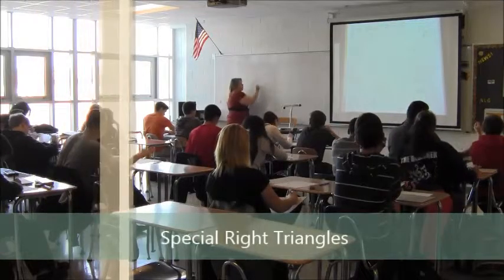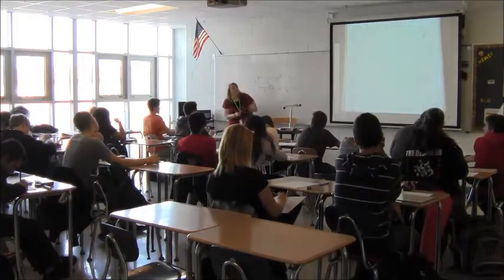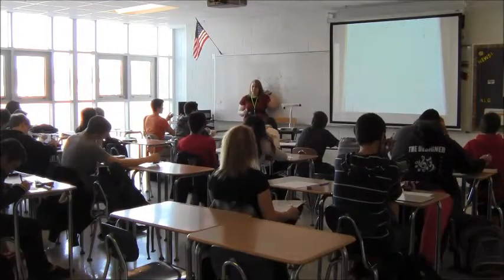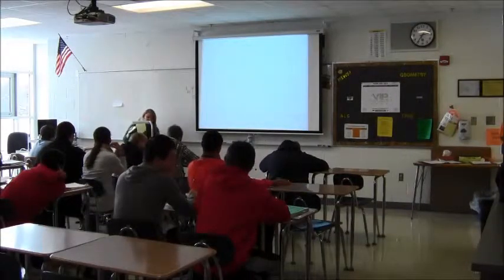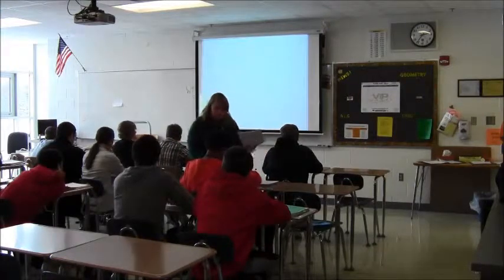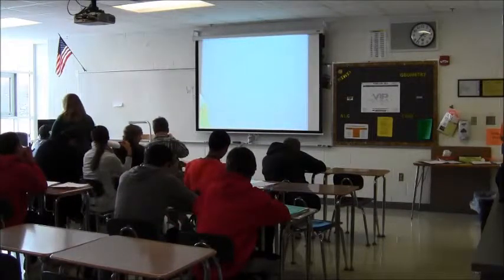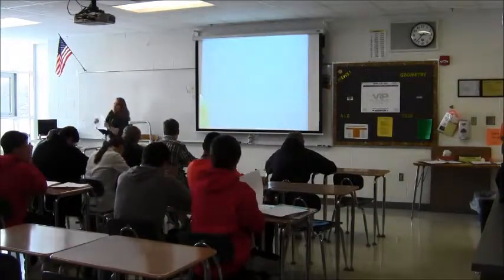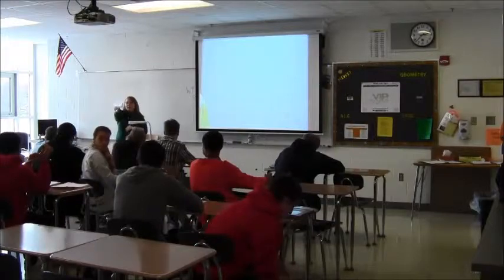Ms. Boone's Showcase Video